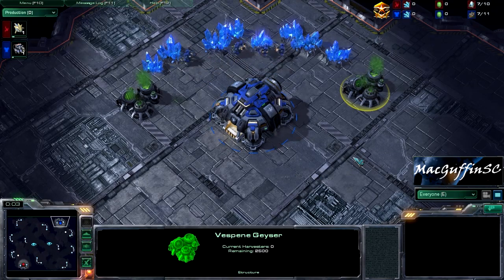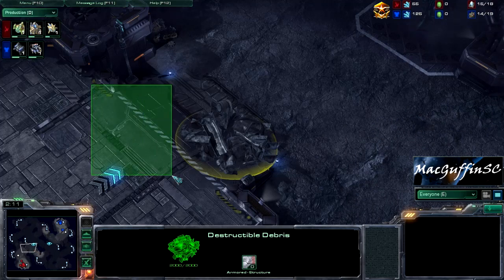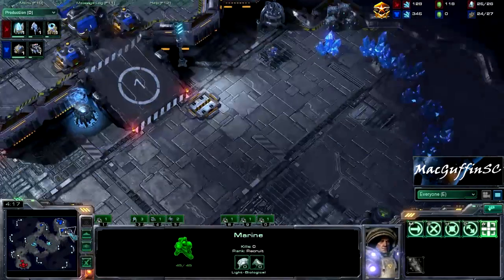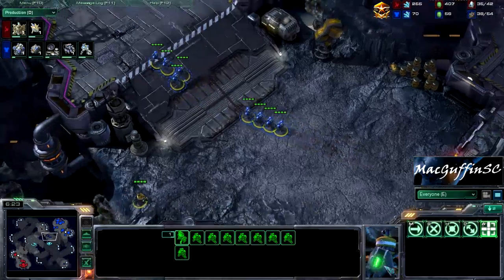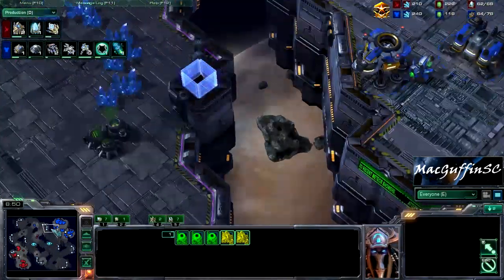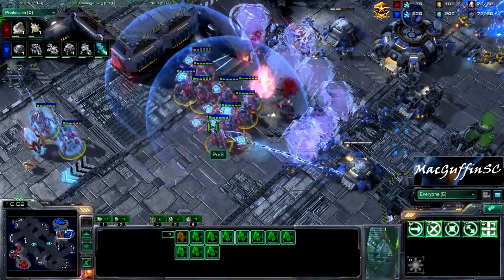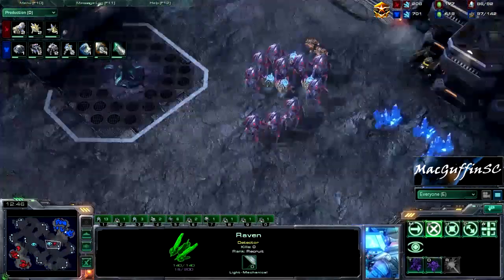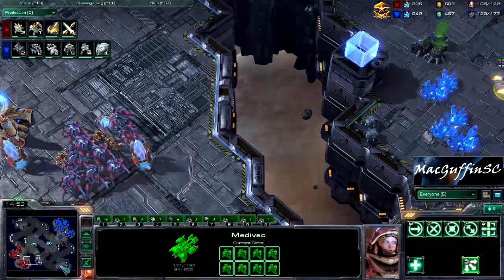Alive (T) Vs Squirtle (P) - IPL4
Alive Vs Squirtle on Daybreak from the IPL4 Championship.